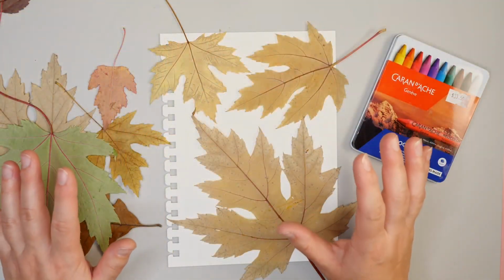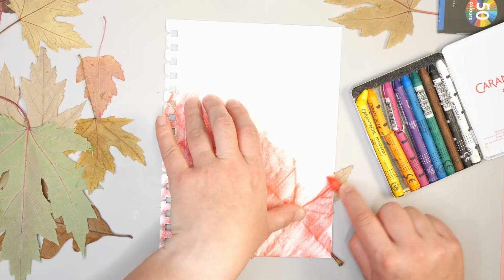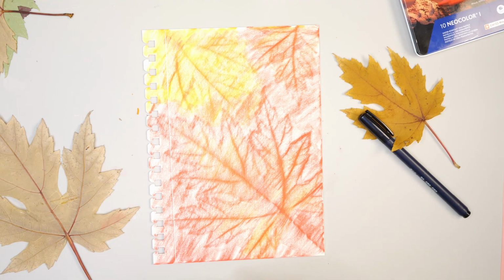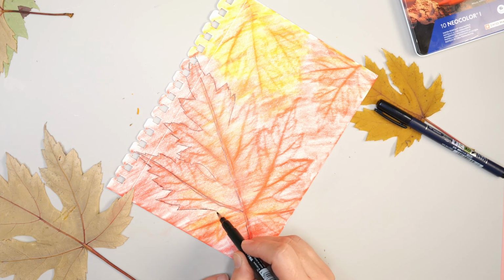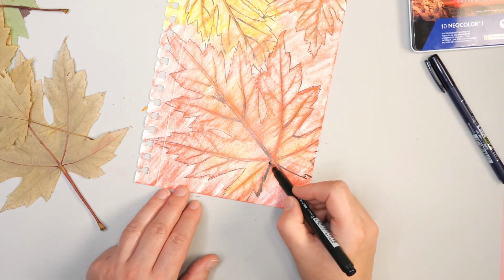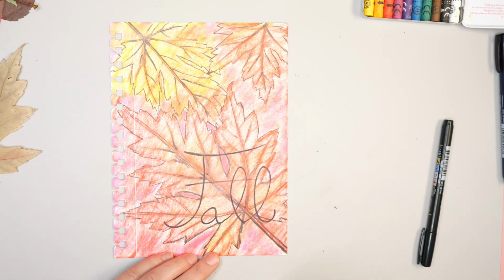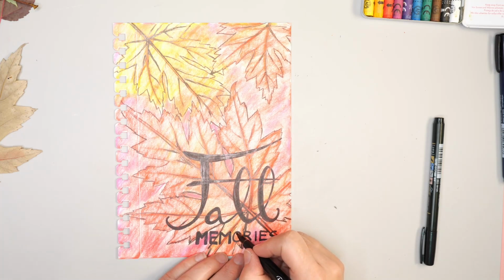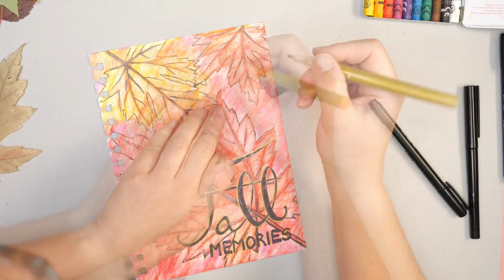Can’t Draw? Try using Leaf Rubbings with Inks to Gain Confidence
Do you ever feel like learning to draw is a struggle? Using leaf rubbings with inks for drawing practice can be a fun way to gain confidence with your drawing skills. This project can be done with a variety of materials. I used Caran d'Ache Neocolor 1 wax pastels but you can use charcoal, colored and graphite pencils, and crayons to get a similar effect.

Leaf rubbings are a fun way to add texture rubbings in your journaling pages and a great guide to add drawing, mark making and sketching to your projects.

PROJECT SUPPLY LIST
Leaves
Koh-I-Noor Bristol Journal 8.5” x 5.5”
Caran D’Ache NeoColor 1 Wax Pastels
Tombow Fudenosuke Brush Pen
Elegant Writer Calligraphy Pen
Artistro Acrylic Paint Pen Gold Metallic

0:00 Introduction
0:58 Select Leaves
2:30 Create Leaf Rubbings
7:12 Add Sketching with a Pen
17:44 Add Lettering
23:04 Adding Highlights with Paint Pen

CREDITS
Videography: Nadine Milton using Panasonic Lumix G9, Panasonic Lumix G 20mm f/1.7 Music: Wayfarer's Dole Editing